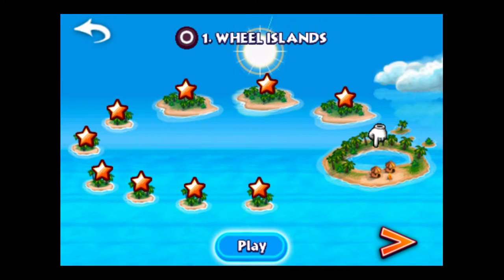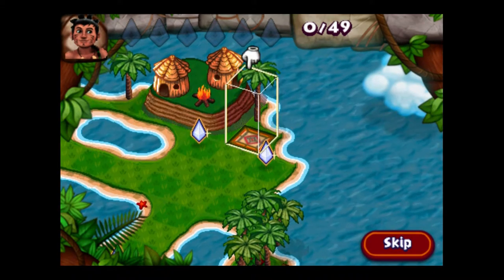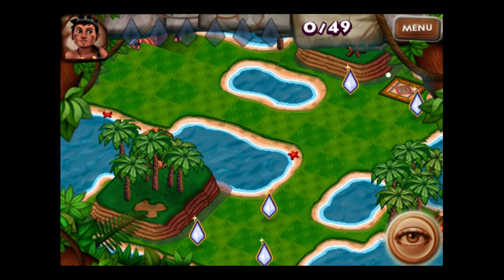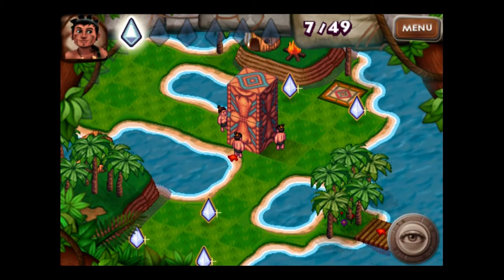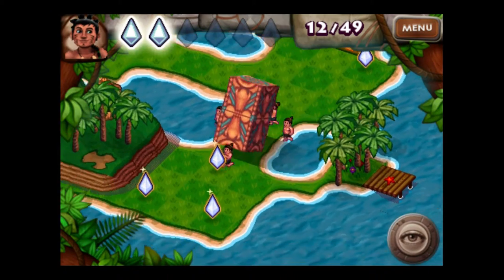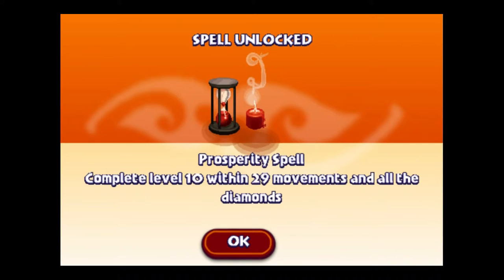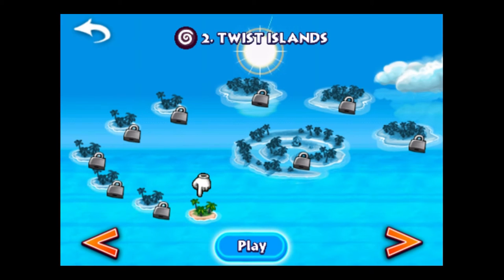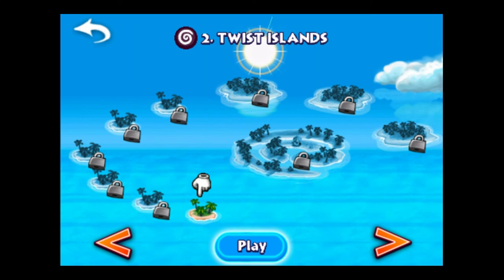Diamond Islands Level 10 - iPhone Walkthrough - 100% Completion (Wheel Islands 1-10)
Here is my strategy with hints and tips to get 100 percent completion on Diamond Islands Level 10. This is Island 10 on Archipelago 1 - Wheel Islands. This is the iTunes App Store version. I am playing this walkthrough on my iTouch 5.